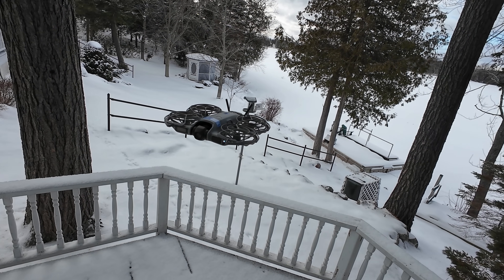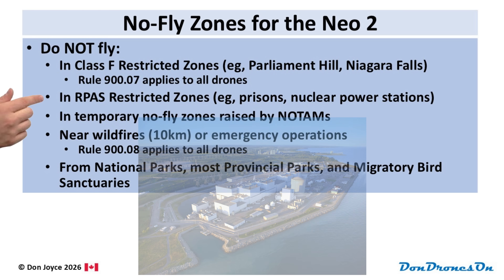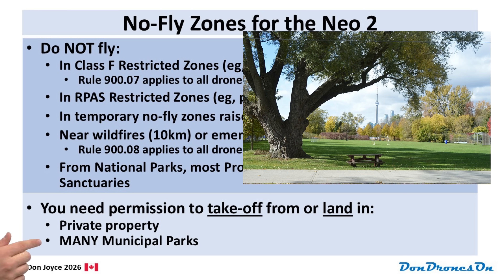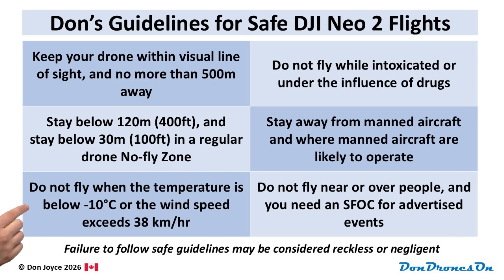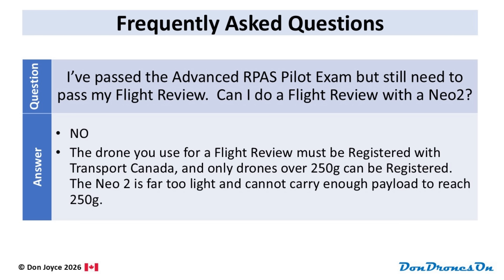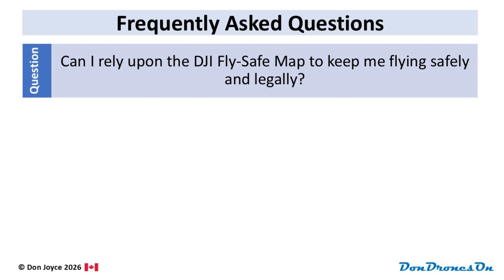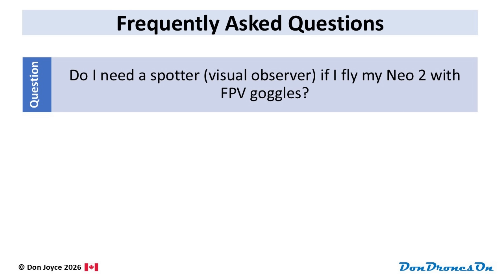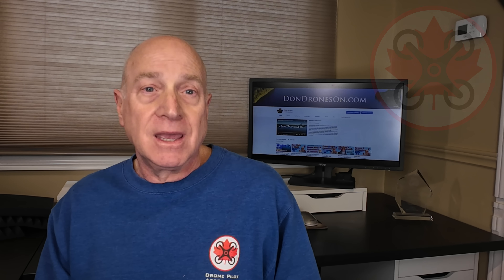DJI Neo 2: How do the Canadian RPAS regulations apply to this amazing drone?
The DJI Neo 2 is amazing and can be flown in different ways...so how do the latest (2025) Canadian RPAS (Drone) Regulations apply?

ITEMS USED IN THIS VIDEO:
DJI Neo 2 drone
DJI Action 4 camera
DJI Mic 2 wireless microphone

DRONES AND ACCESSORIES I RECOMMEND:
DJI Mavic 4 Pro
DJI Neo drone
DJI Avata 2 Fly More Combo
DJI Mini 4 Pro Fly More Combo with RC2

CAMERAS AND FILMING ACCESSORIES I RECOMMEND:
Insta360 X3 360-degree camera
Canon EOS R10 camera
DJI Osmo Nano camera
DJI Action 3 camera
DJI Osmo Mobile 6 gimbal
DJI Mic wireless microphone
Tripod table (projector stand)

VIDEO EDITING AND CREATION ELEMENTS I RECOMMEND:
Video editor:  Cyberlink PowerDirector